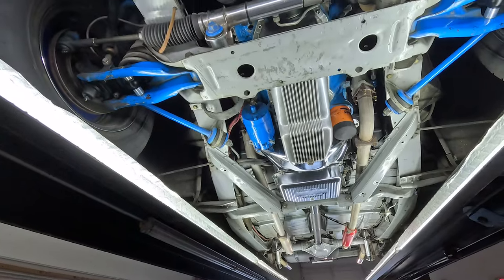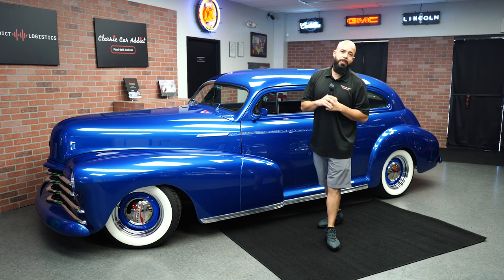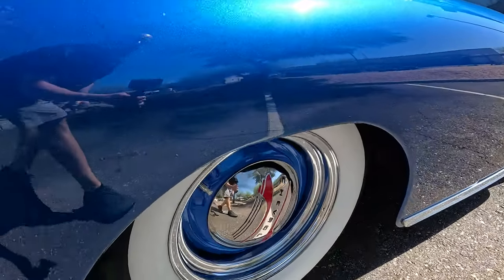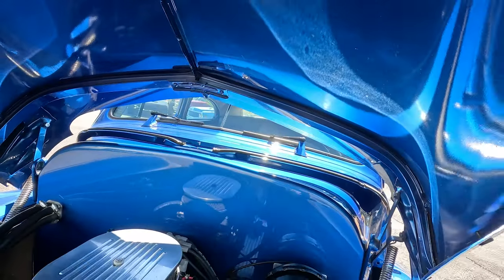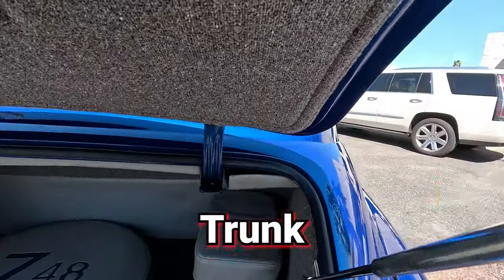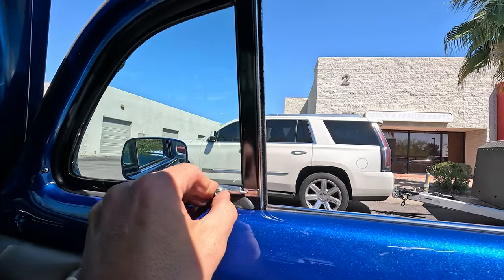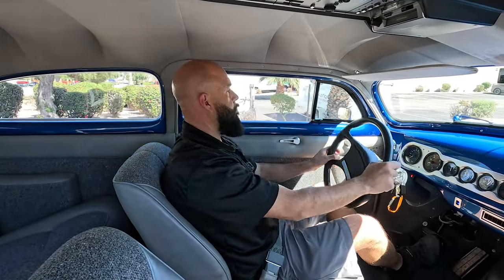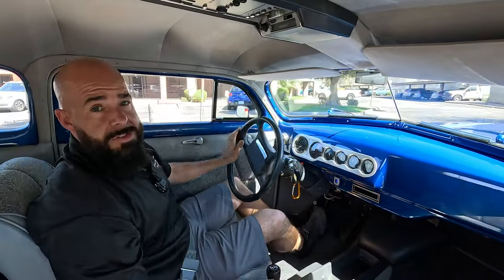Undercarriage/Test Drive 1948 Chevrolet Fleetline Custom 3-inch Chop Classic Car Addict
Classic Car Addict would like to introduce this distinctive all metal and totally custom 1948 Chevrolet Fleetline Custom Coupe that gives a super-sleek first impression from every angle! As you dig deeper, you’re going to love how the total package mixes vintage styling with proper small block power, TH350 transmission, custom interior, and so much more.
The sweeping all metal fenders and sleek rounded silhouette of this Chevys sheet metal were made for this custom application of blue. It has a modern shine that highlights the vintage curves. We especially like the hand painted pinstripe (purple, white, and light blue) that really draw your eye to the sharply pointed grille. To add; you’ll love the details with the expertly shaved trim (including door handles,) frenched taillights, headlights, and license plate; power windows, sport mirrors, custom parking lights, custom one-off rockers, custom gas filler, and US Wheel Deuce chrome painted rims. LED Dakota Digital alphanumeric gear shift indicator is another nice touch! And of course, before they did any of the other custom work, they chopped 3 inches out of the roof line that gives the ideal street machine profile.
The interior goes for a tasteful gray tweed and vinyl, but the blue carries onto the dash and the custom door panels just so you know this is a very uniform build. Part of this custom transformation was about making this classic quite a bit more comfortable. That’s why you have nice bolstering on the front bucket seats, and they individually adjust to your ideal setting. The back has a well-done bench and offers adult-sized legroom. Modern features like the Panasonic cockpit AM/FM/Cassette stereo, CB radio (not working), with cold air conditioning that will keep everyone happy and comfortable. Of course, we all know the driver is the “Legend”; that’s why you have upgrades like the custom steering wheel with Chevys Heartbeat logo, a tilt column, and a crisp set of upgraded VDO gauges.
The inner walls of the engine bay have a sleek and clean look that funnels your attention to the polished heart in the middle. More than just a great look, this is Chevy’s hardy 350 cubic-inch V8. Its upgraded engine modifications are a bored .030 over forged pistons, Edelbrock Weber performer cam, intake and carburetor and a dual exhaust with a nice low rumble. This custom build was meant for the road with the front suspension upgraded to a Mustang II IFS and rear has a Nova with stock springs. There’s an aluminum radiator to help keep this motor running cool, and the 3-speed automatic transmission holds all the power. Plus, there’s power steering, new Baer brakes all the way around, and new Coker BFGoodrich Silvertown Radial T/A’s P215/70R15’s.
This is a true custom build that fits everything you could ever want. We have a full book of receipts and documents for this Fleetline.